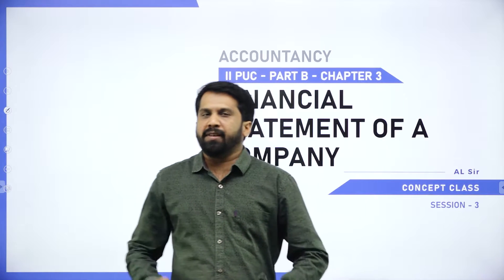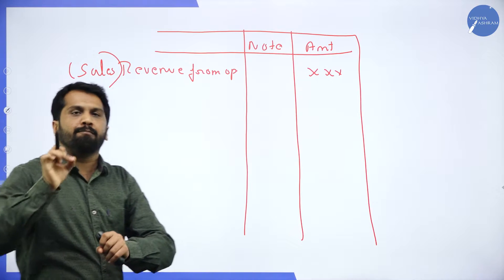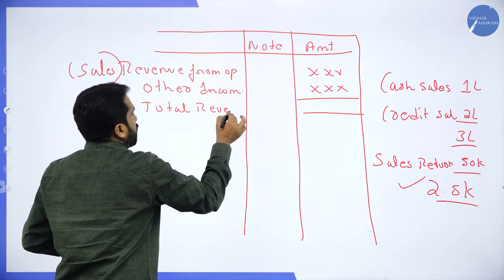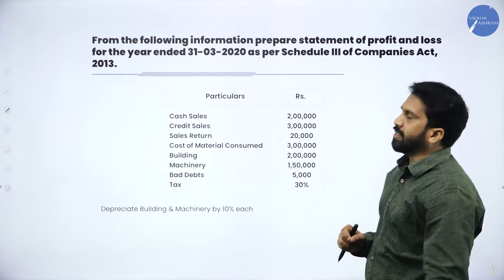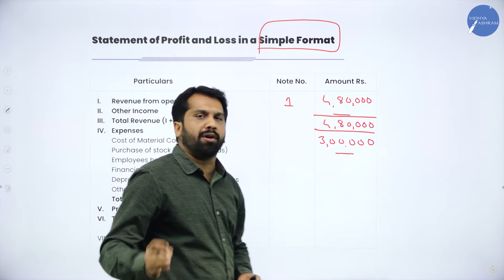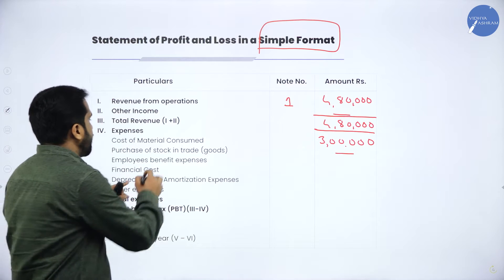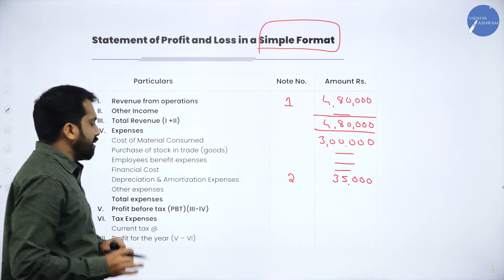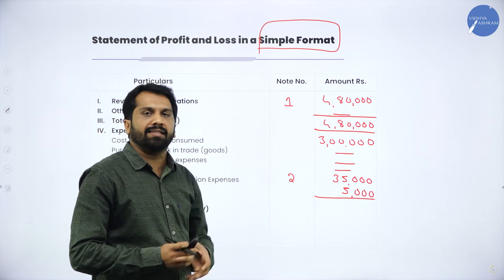DAY 42 | ACCOUNTANCY | II PUC | FINANCIAL STATEMENT OF A COMPANY | L3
Class : II PUC
Stream : COMMERCE
Subject : ACCOUNTANCY
Chapter Name : FINANCIAL STATEMENT OF A COMPANY
Lecture : 3